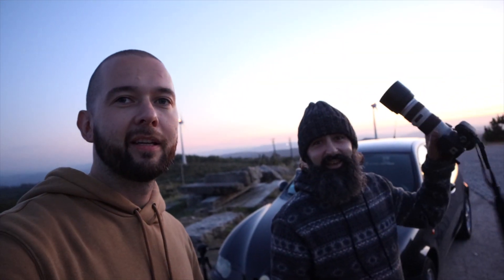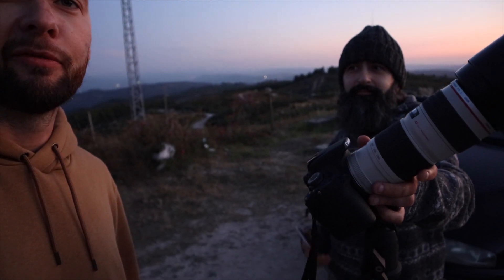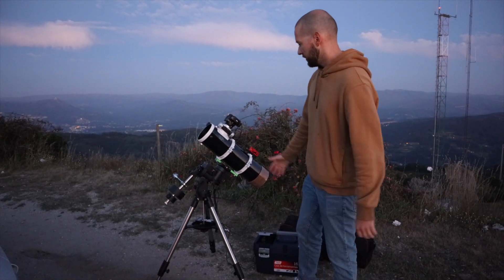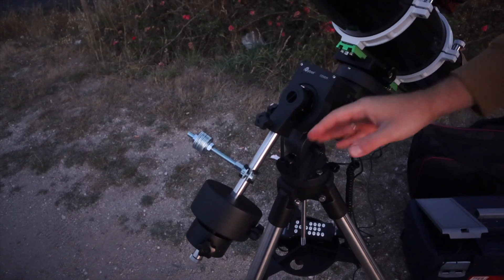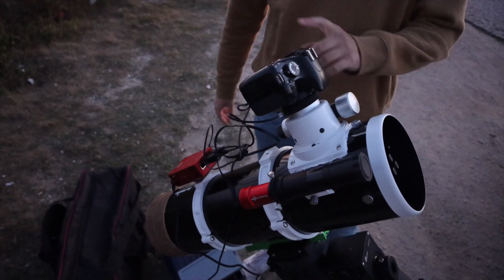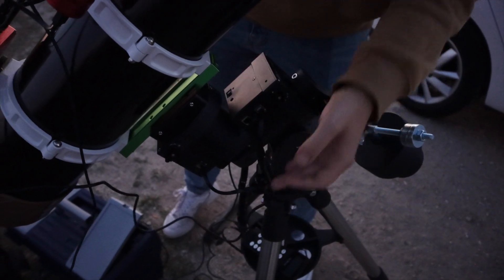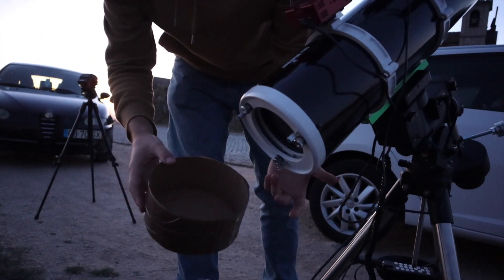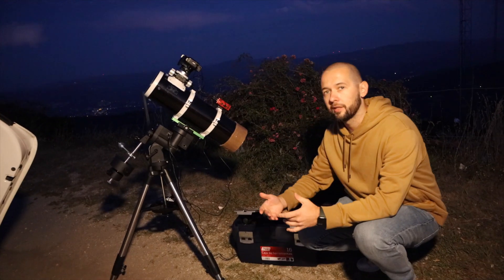FIRST LIGHT of my new telescope (failed attempt)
Hi everyone! Sorry for the quality of the final image, it turned out to be really bad!

There are several reasons for that:
1. Iris nebula's surroundings are very faint so they need an especially good signal-to-noise ratio in order to reveal themselves during the post-processing. My stacked image contained that kind of noise that forms a stripe pattern and it's almost impossible to remove.
2. I didn't do dithering, basically violated the rule "Dither or die" 🤦‍♂️. To be honest, I don't know how would I get away with it for all that time that I didn't use dithering... Anyway, I swear I won't ever not dither again xD
3. I didn't do proper darks after the session, trying to use my old ones, but they were taken with a different sensor temperature.
So don't be me, always invest time in a proper calibration! If you're tight on time as I was, better to have less but properly calibrated and dithered images than a lot of ruined by noise data. No post-processing can fix that!

Anyway, the rig performed really well! A guiding error was mostly around 1", coma corrector was doing its job, so the stars are pretty neat at the corners as well.

Thanks Miguel for the drone footage and for helping me shoot this video.

Gear used:
iOptron CEM26 (analog GEM28)
Sky-Watcher 130Pds
Canon 450Da
ASI120MM mini
ASIAIR Pro